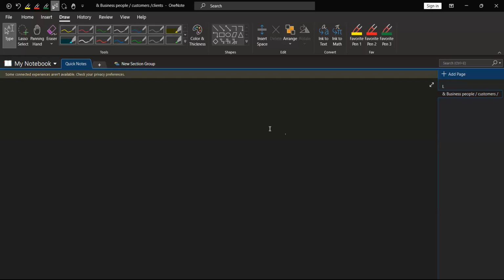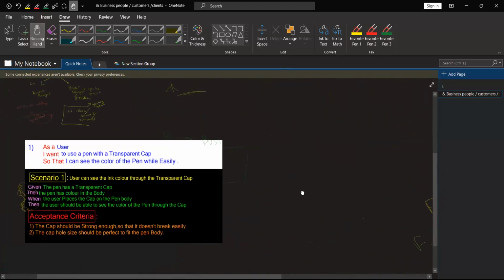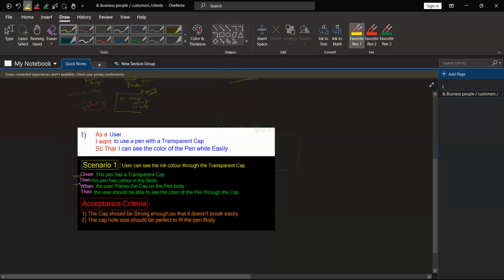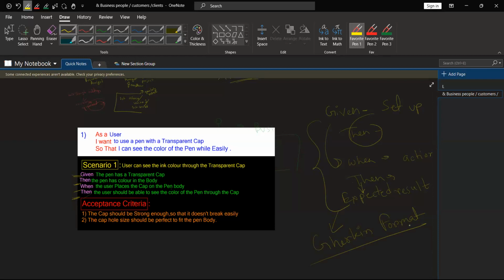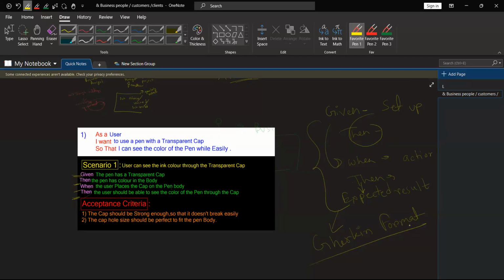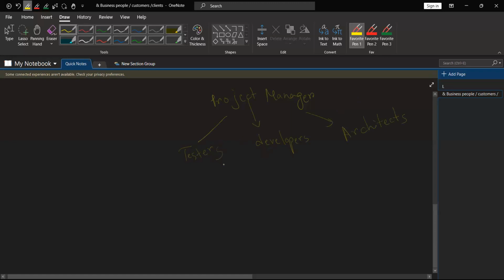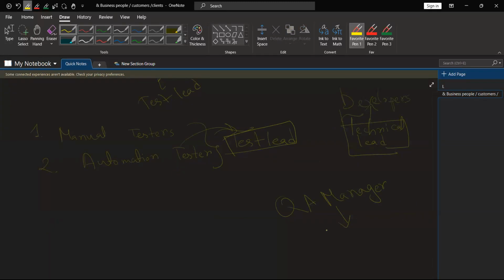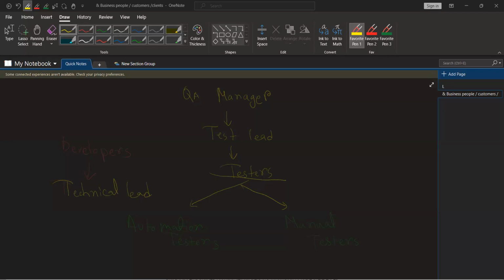BRS specifics and Hiring Process|| Easy Automation Labs|| Sadia Seraj|| Manual Testing Topic -3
Hi this is Sadia Seraj.